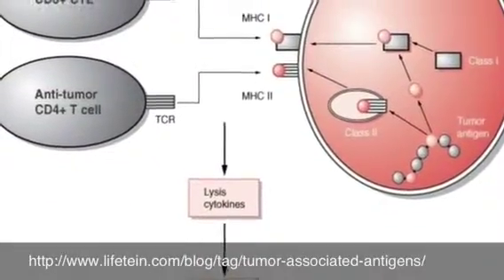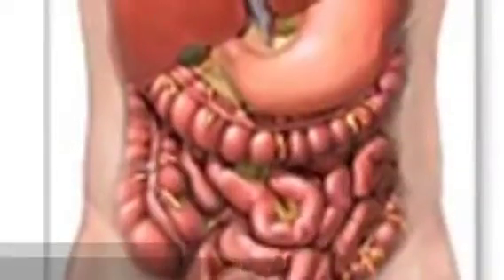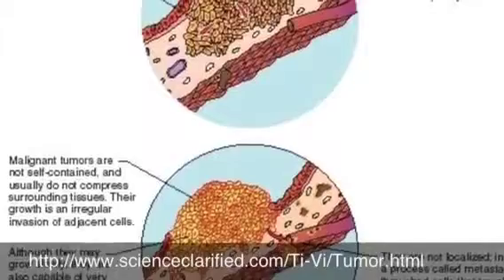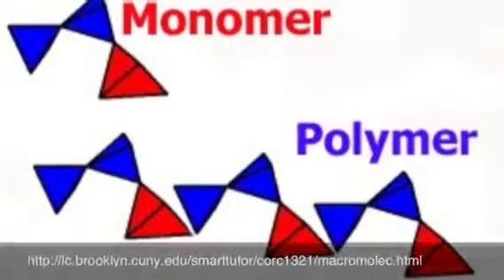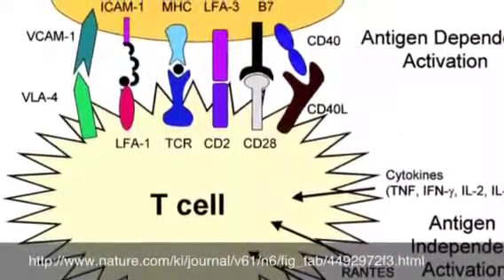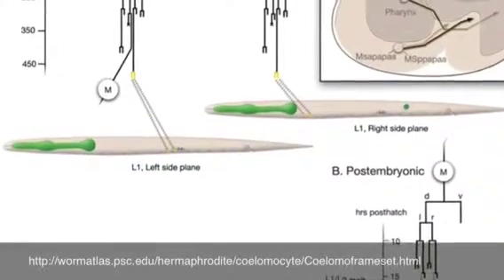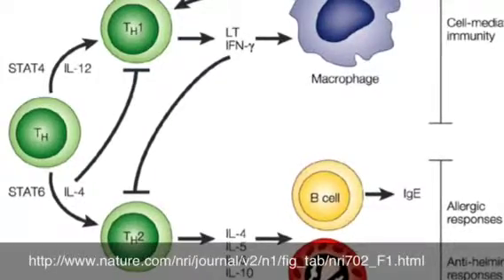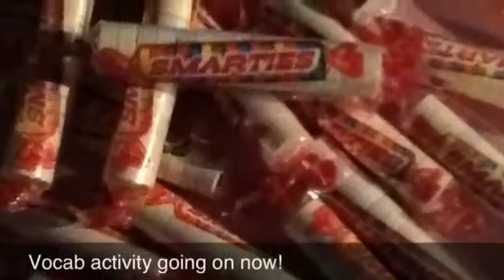Vocabulary for immune response